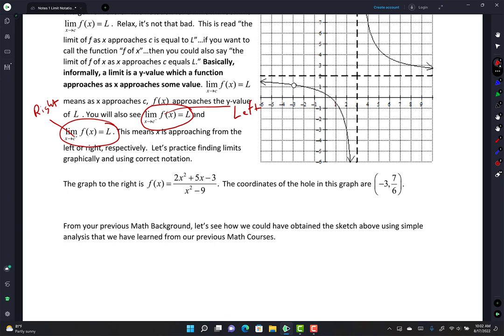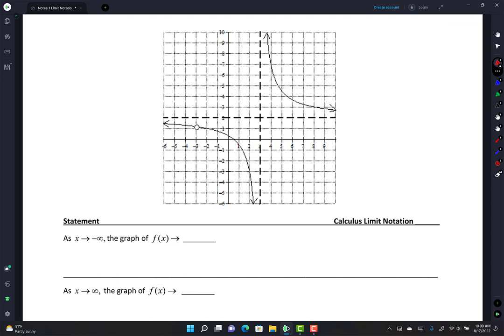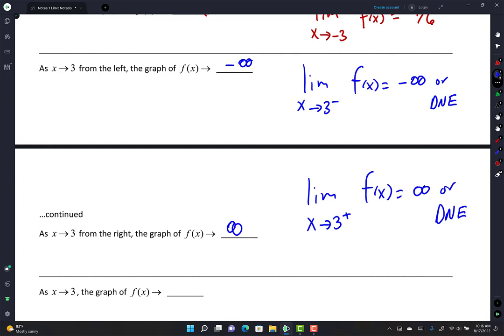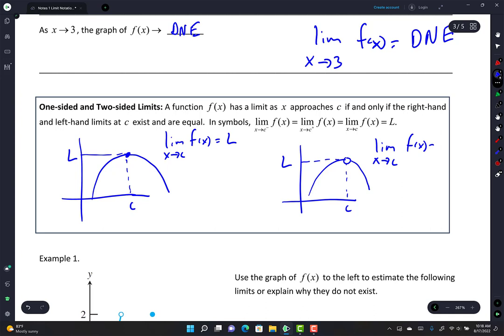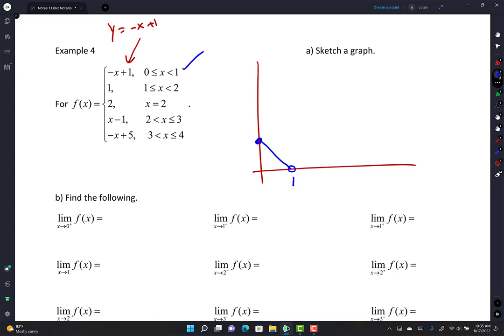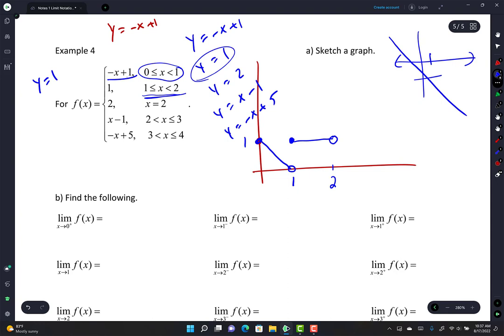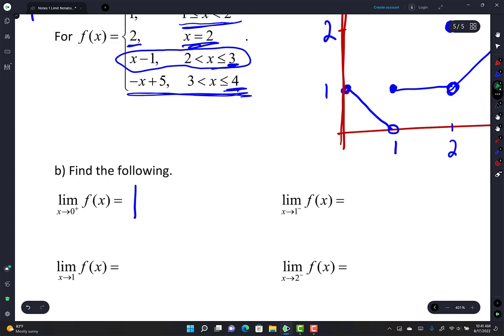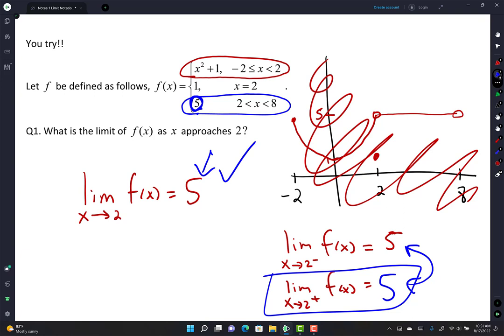Notes 1 Limits 1 (Graphically)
I'm glad everyone is back! Here are the First Notes, YAY, that we did in our Calculus course. We found limits graphically (a little bit of piecewise functions) and a small intro on continuity and discontinuity. Future lessons coming. Let me know if we have any questions and/or comments on these notes. The Ending of this video is a little lol. I'll do a better job of taking attendance immediately. Thank you guys.